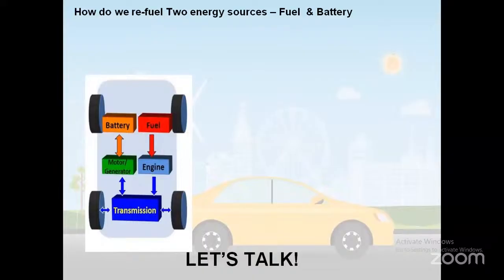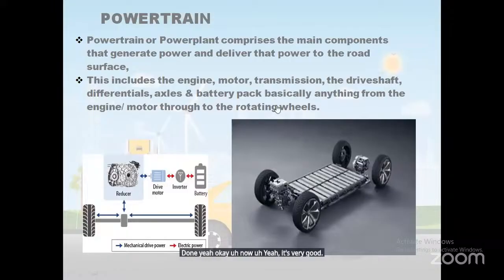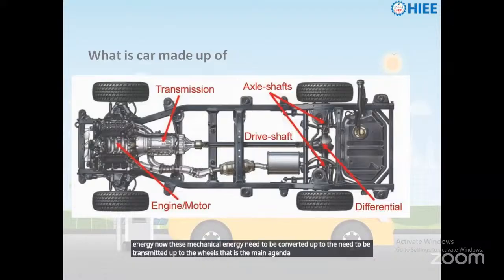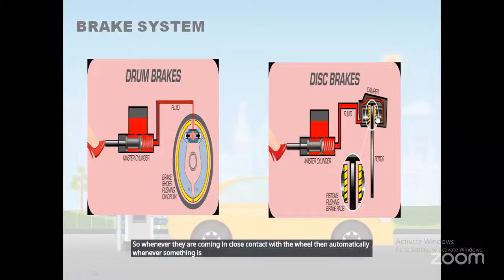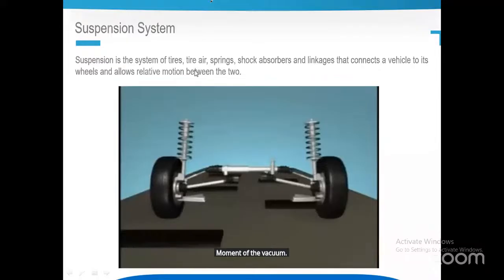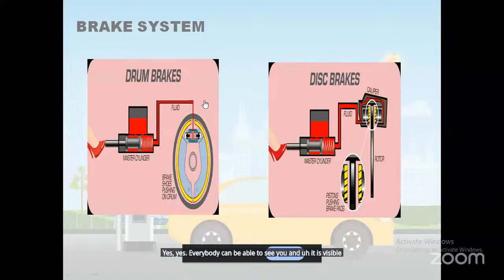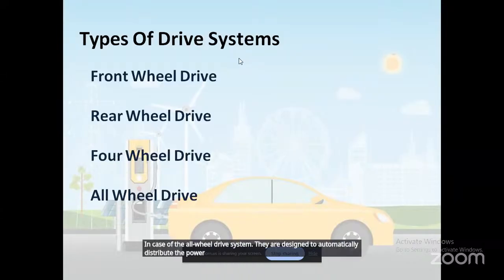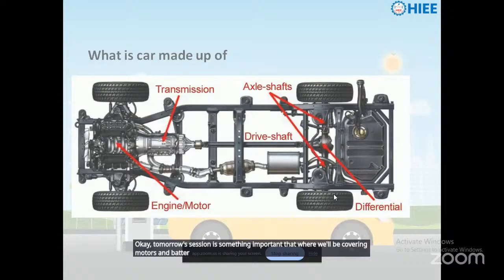5 Day Master Class on EV - Day 3